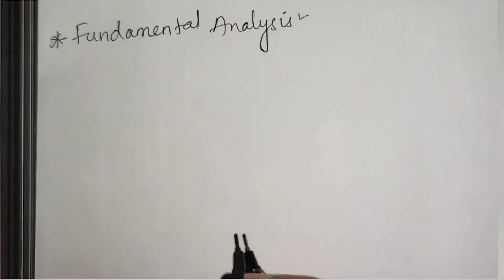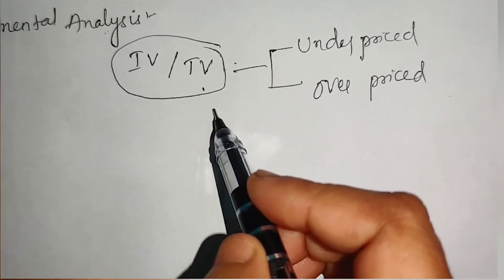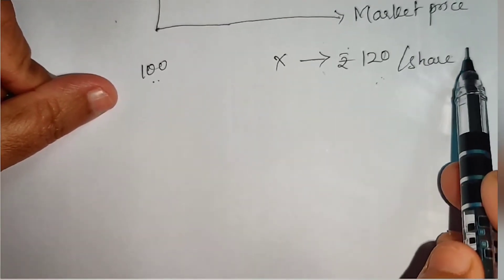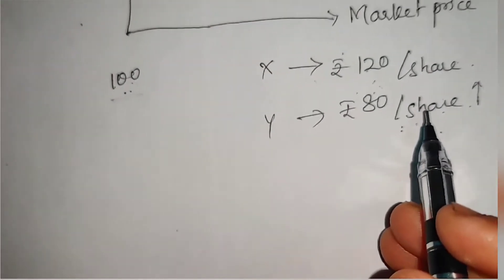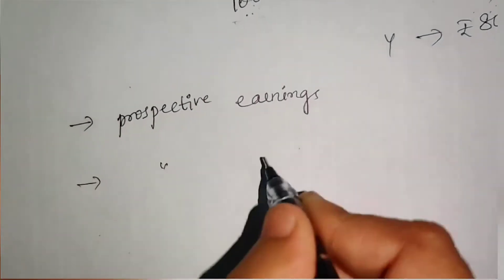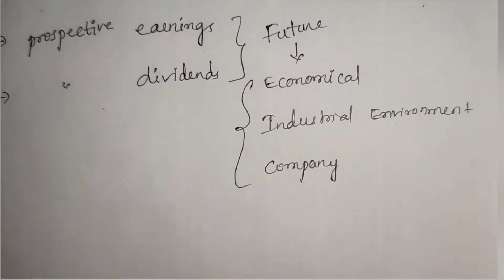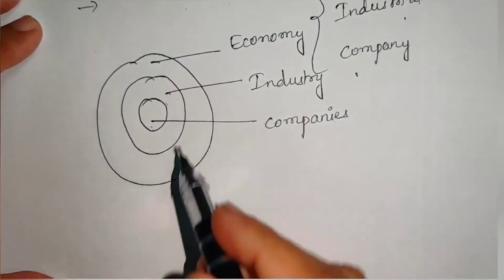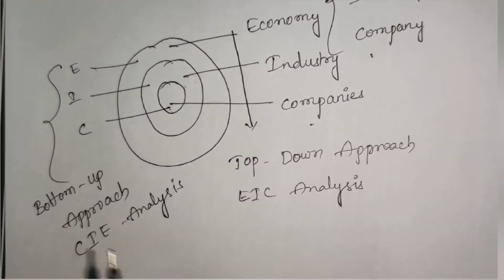IM | FUNDAMENTAL ANALYSIS | EIC FRAMEWORK | FinClasses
This video explains the concept of FUNDAMENTAL ANALYSIS in detail. The Economy Industry and Company analysis frame work is explained. The EIC framework components are clearly explained.